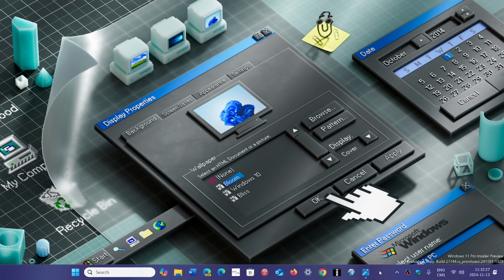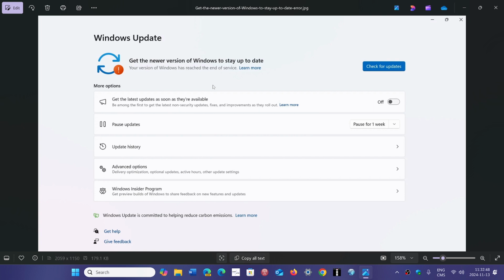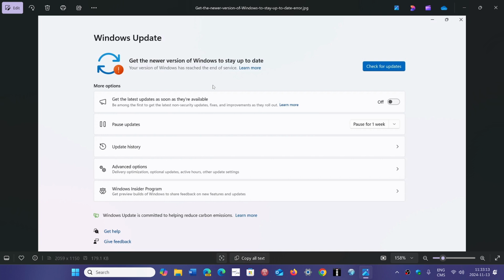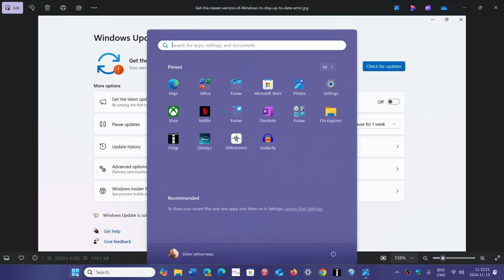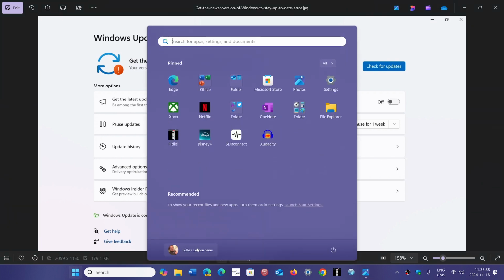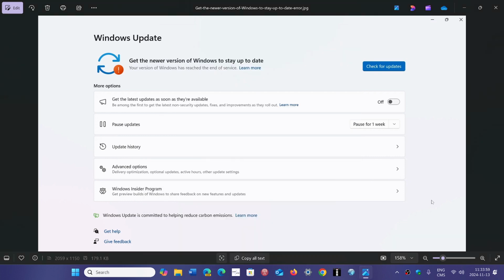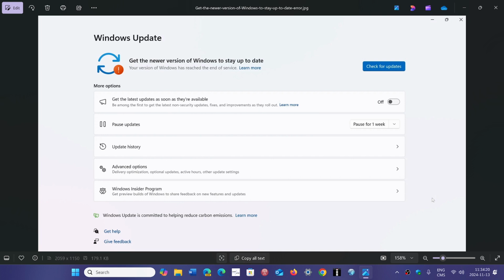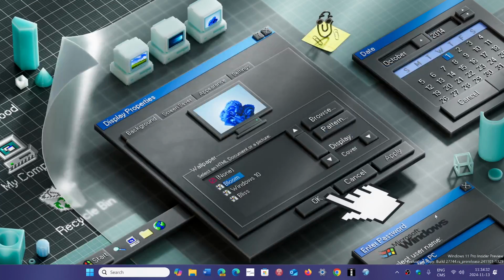Windows 11 23H2 End of service message should go away on its own soon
Microsoft confirmed that it is a bug on their servers and that the message will go away on its own